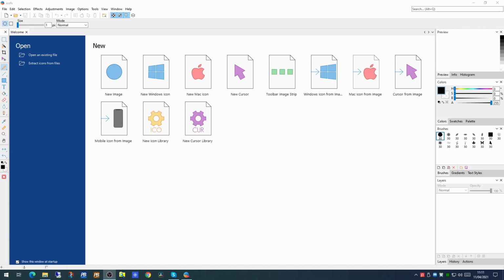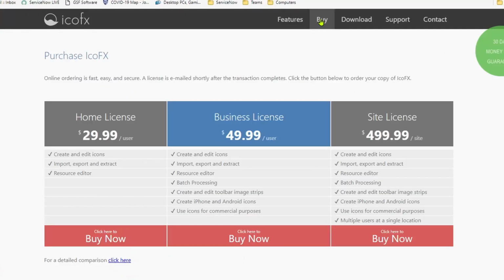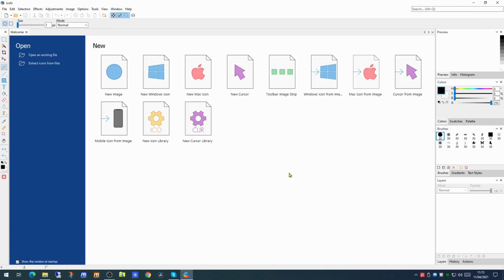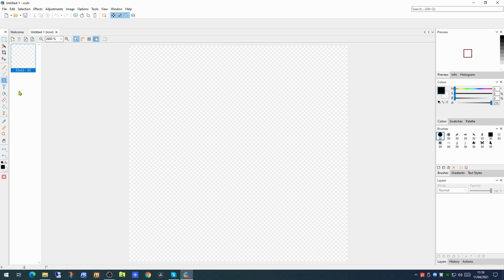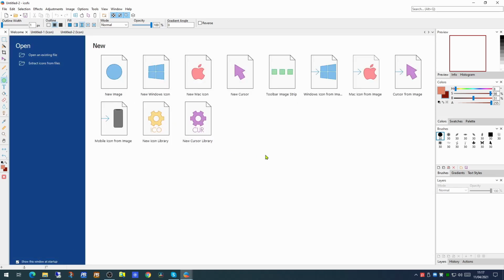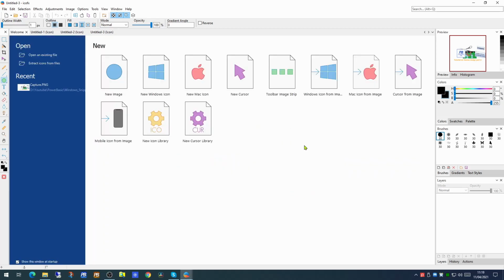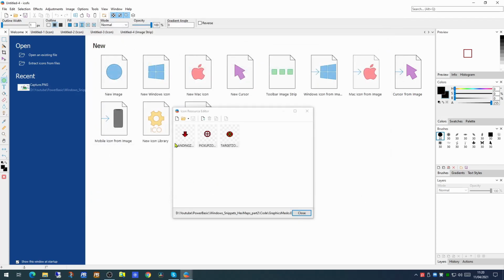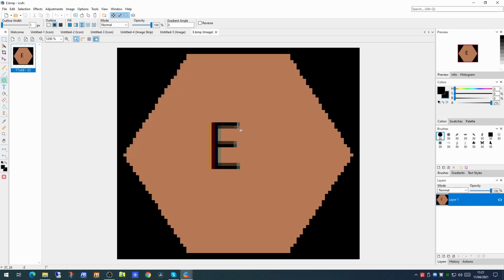ThirdParty Applications -Icofx - icon creation, extraction and editing.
This video is a short review of the excellent Icofx application to allow you to create , extract and edit icons and graphics for your PowerBasic applications.

I don't work for, nor am I paid by, the owners of Icofx, I'm Just a fan of their product.